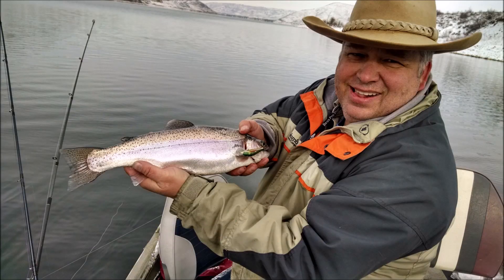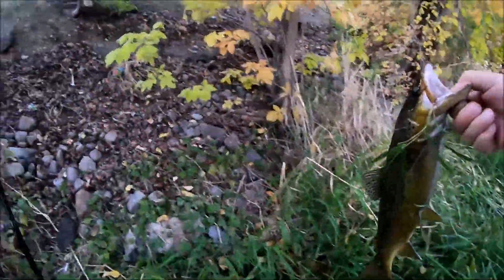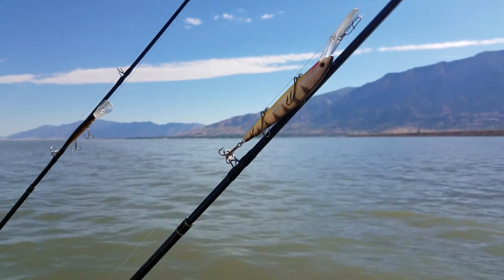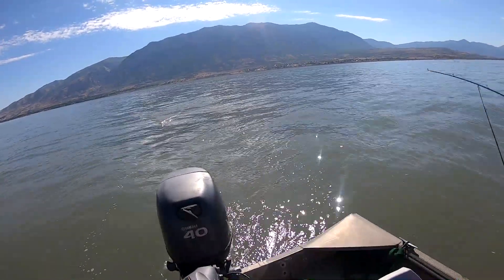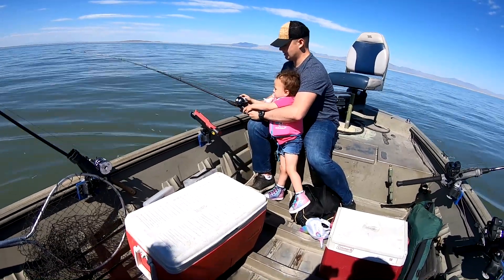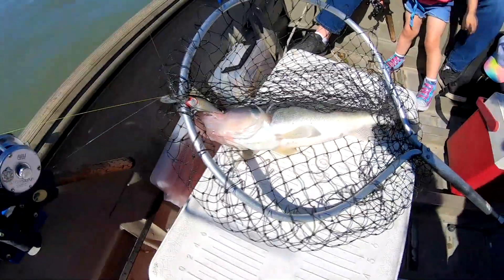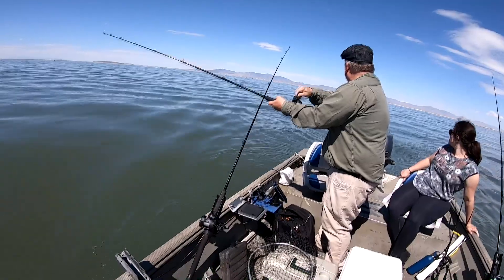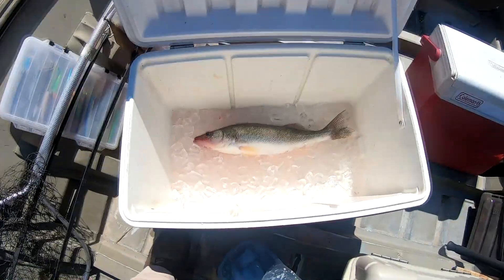Is just ONE Walleye Worth it? Willard Bay.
My son and I went fishing with his family on Willard Bay in Utah. This man-made bay is well stocked with Walleye pike and Wiper bass. It is also home to a healthy population of channel catfish as well as largemouth bass, black crappie and blue gill.  Gizzard shad and common carp spawn every year is masses, which keep all the sport fish well fed.

Although we only landed one walleye, it was still a wonderful day to be on the water and spend time with my son and his wife and daughter.  One fish is still worth it!!!